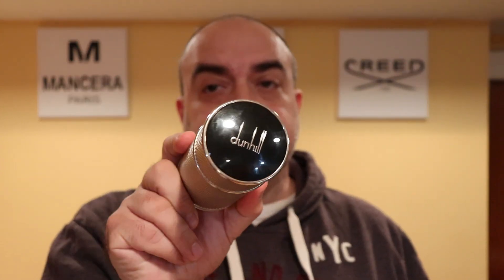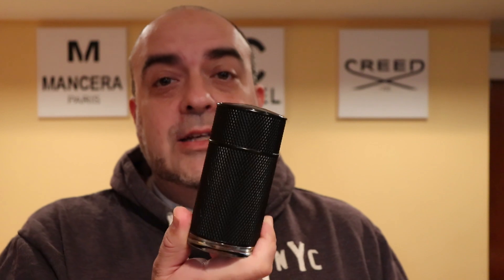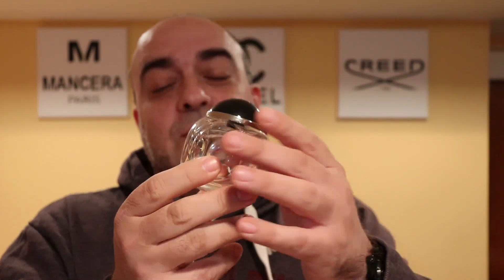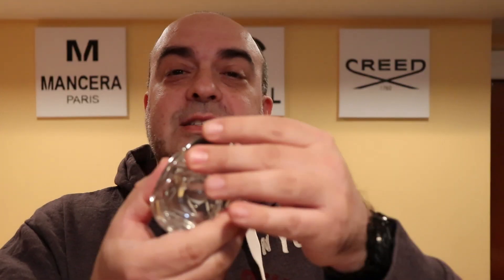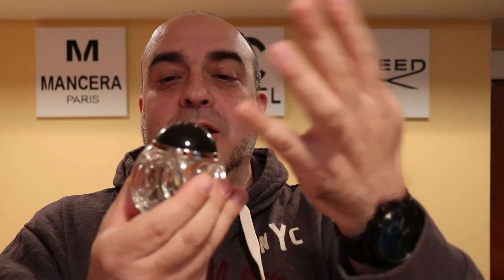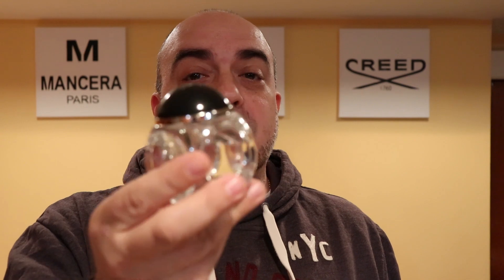Thanks To Mr. Smelly I Got Dunhill Century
Discussion About 4 Fragrances from the House of Dunhill

Special Thanks to Mr Smelly for his review of Dunhill Century